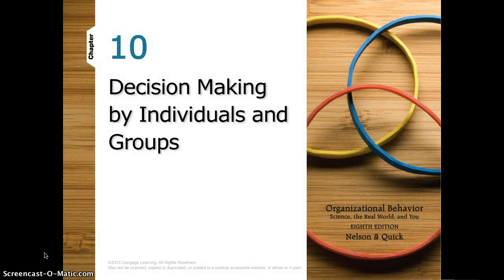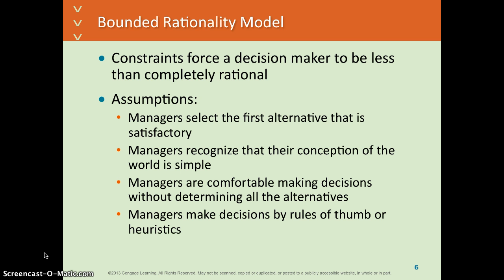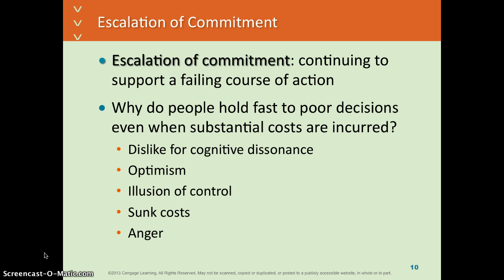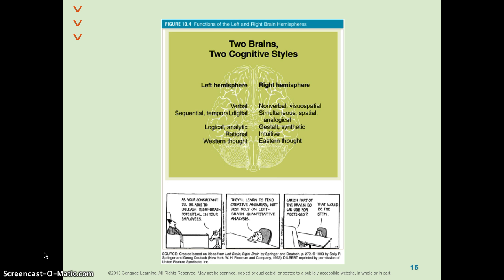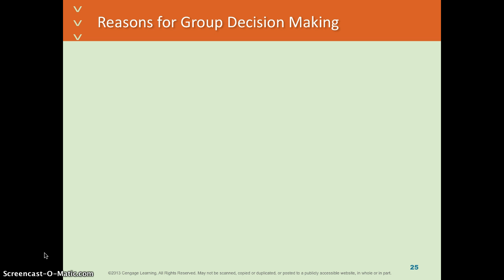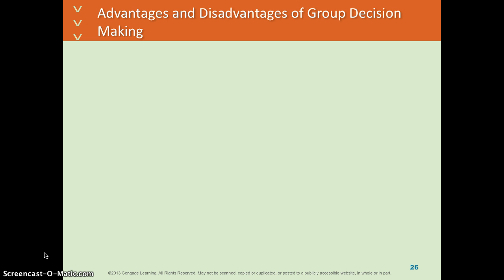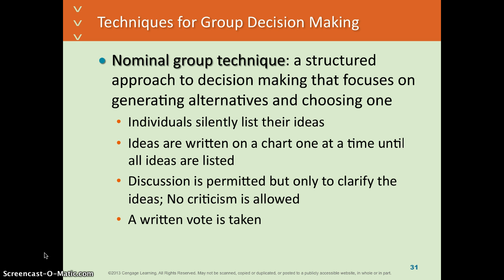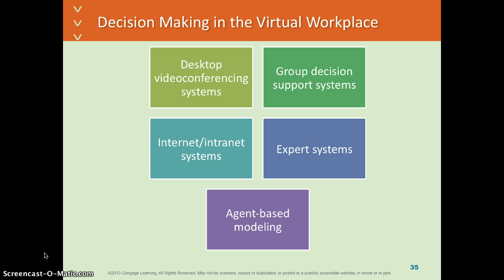Ch 10 Decision Making Selected Audio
Ch 10 Decision Making by Individuals and Groups with Selected Audio